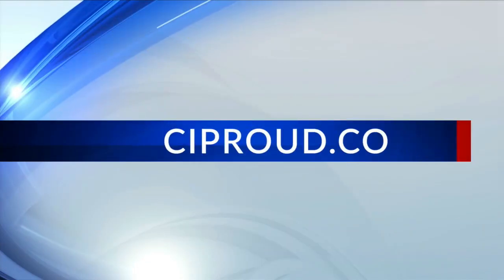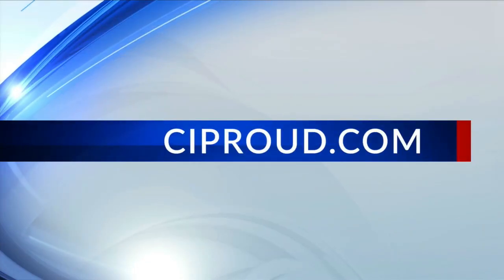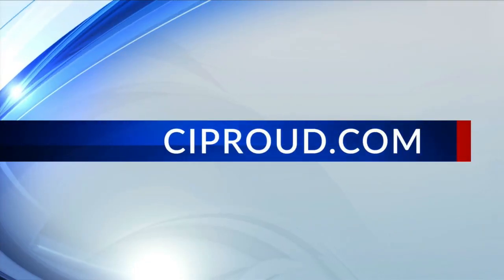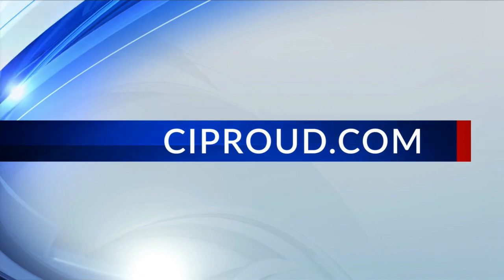Colorectal Cancer Awareness Month | WMBD Morning News